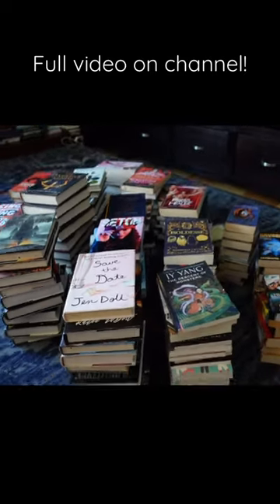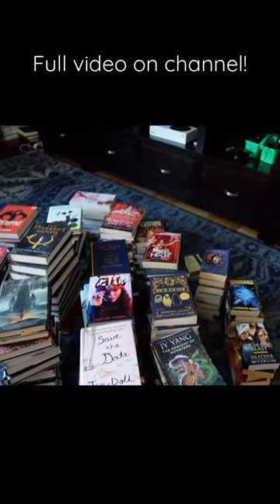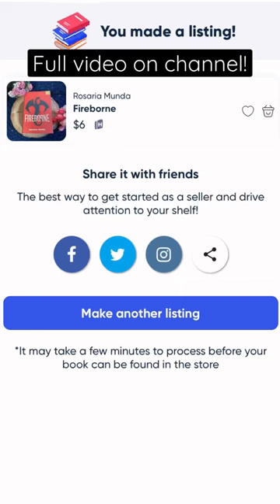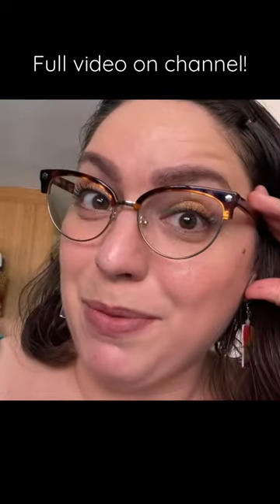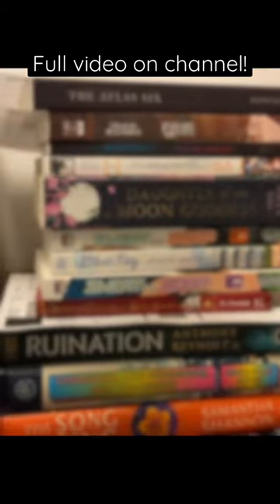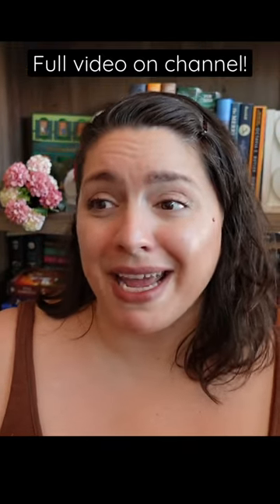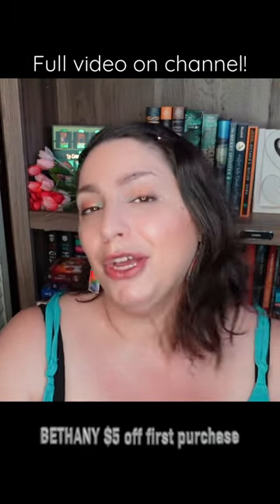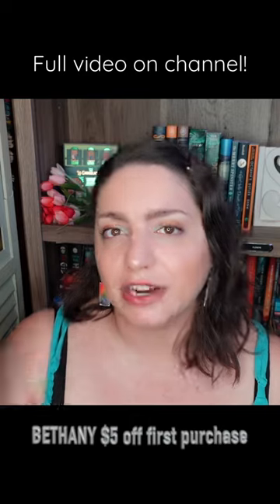Spring Cleaning My Bookshelves! Pango Books First Impressions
Let's do some spring cleaning of my bookshelves! (and closet of shame) Join me as I try selling on Pango Books for the first time and give my first impressions of the Pango Books App. This also includes a Pango Books selling walkthrough!

*Note that codes can only be used on the app.

CHANNEL MENTIONED:  @the_broken_spine

April Book Club: The Grace of Kings by Ken Liu
May Book Club: Half a Soul by Olivia Atwater
June Book Club: Bluebird by Ciel Pierlot

EQUIPMENT
Ring Light

AUDIBLE: Get up to two free audiobooks!

 @Chapter 3 Podcast
 @Bethany Pullen  talking other media including TV, Film, and Video Games

March Book Club: Healer of the Water Monster by Brian Young

527 Hudson St. # 20030